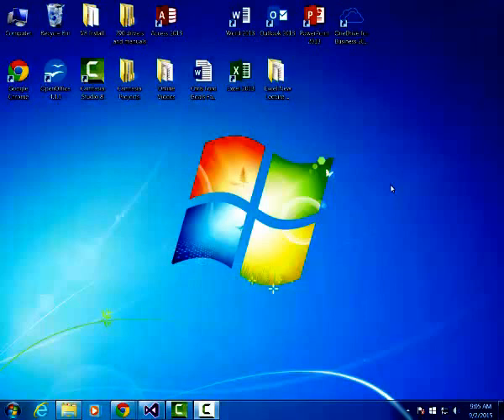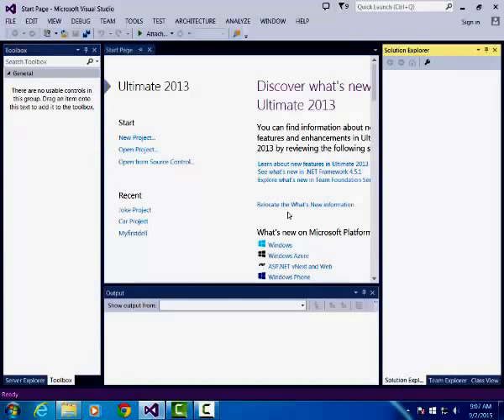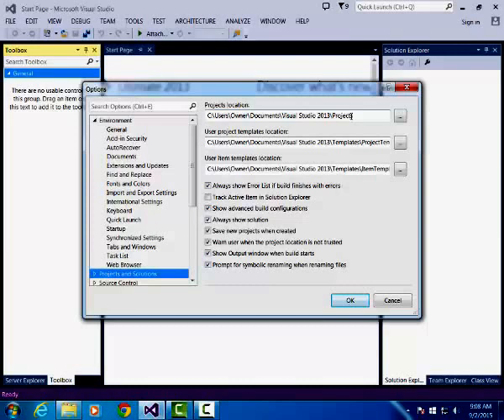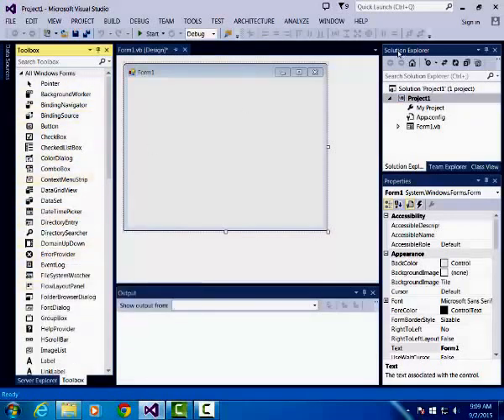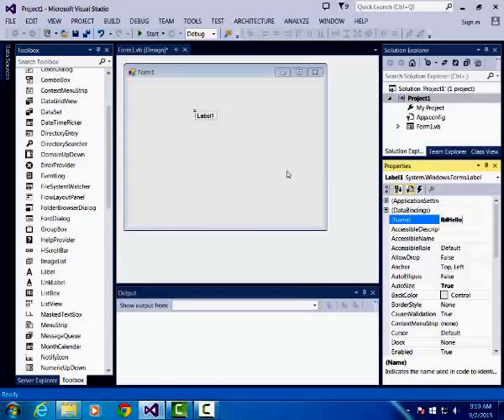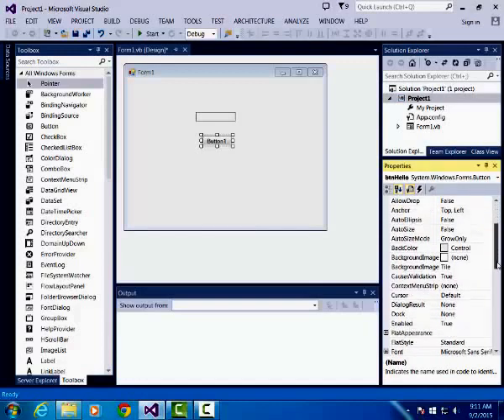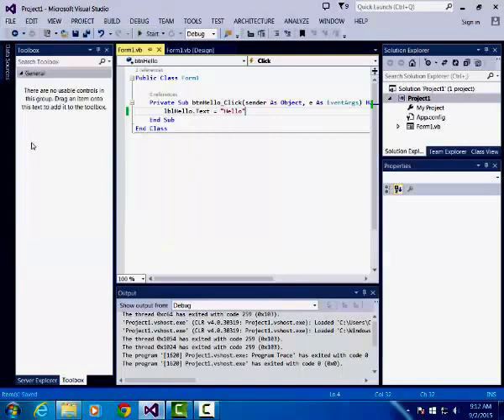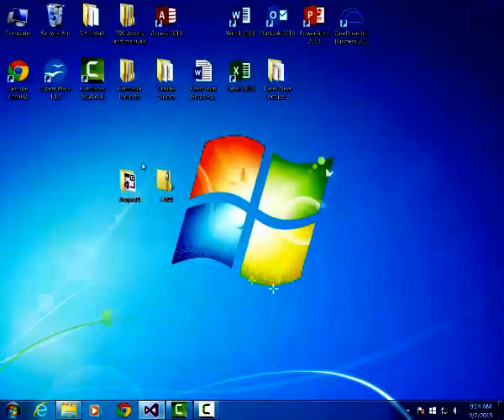VB Introroduction Video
Introduction video to CSC 121 at Clinton Community College.